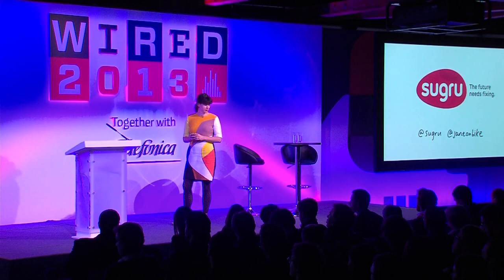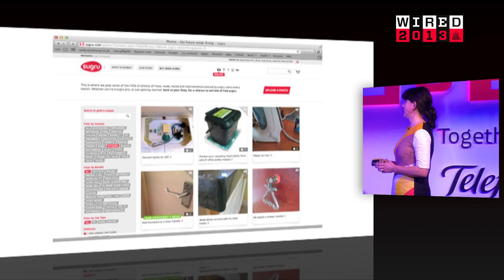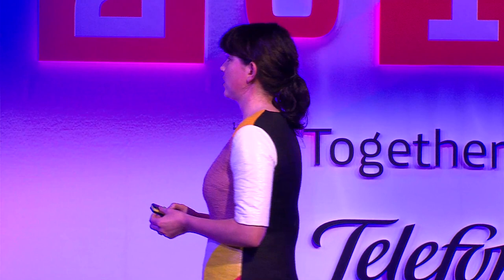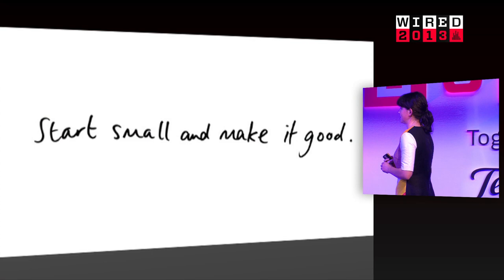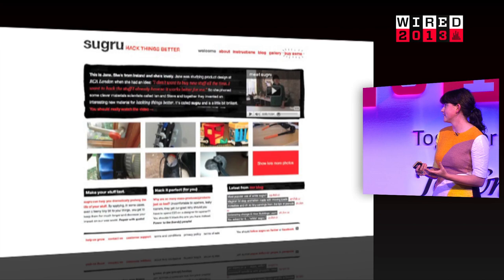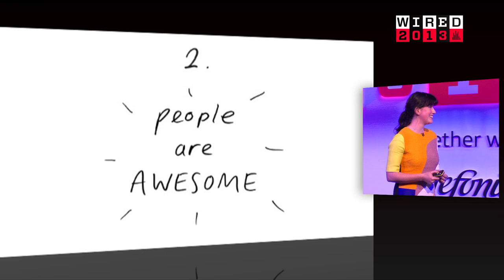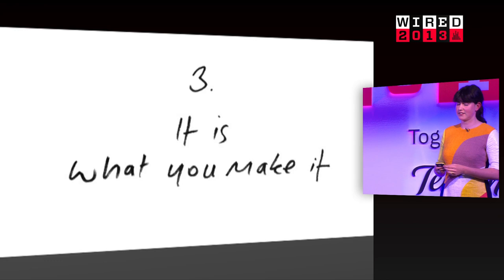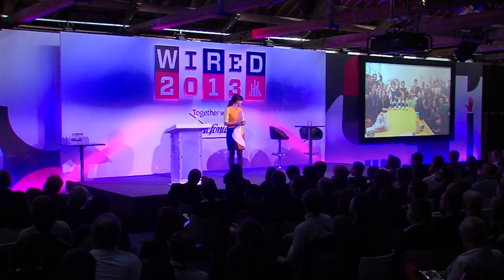"Sugru helps build a culture that's proud of fixing and making" - Jane ni Dhulchaointigh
"What if products were more like software, where you can make things work for you rather than stick with how it comes out of a factory?" This is the question Jane ni Dhulchaointigh, creator of Sugru, put to the audience at Wired 2013

Jane ní Dhulchaointigh: the inventor who created a new self-setting material, Sugru, which is helping people in 138 countries hack their products; specialist in human altruism, morality and value-based decision making.

WIRED 2013 is the third annual event to bring the values of WIRED to life. Building on experience from groundbreaking previous events, WIRED 2013 will gather pioneering speakers from around the world, to stimulate debate, spread ideas and to showcase the future.